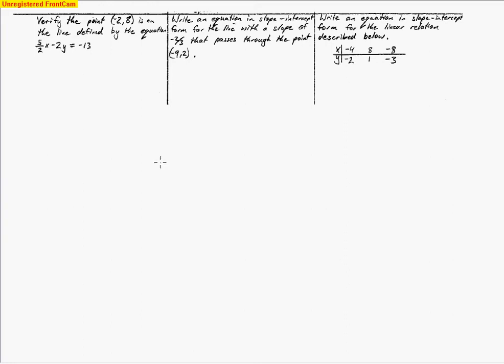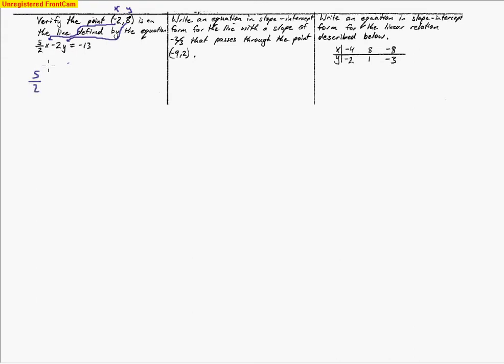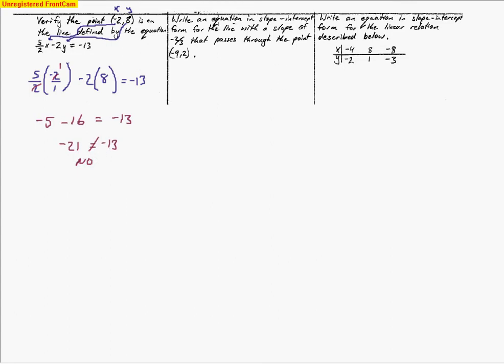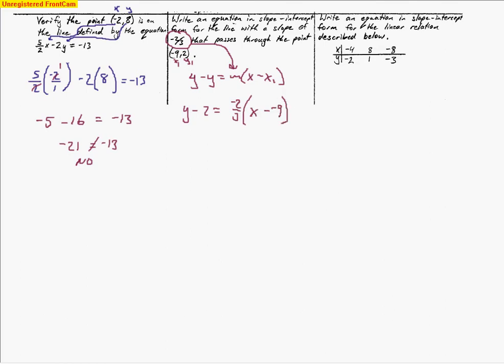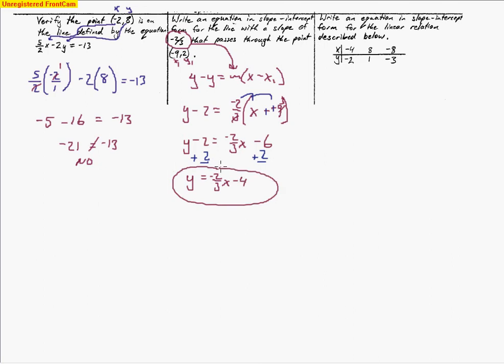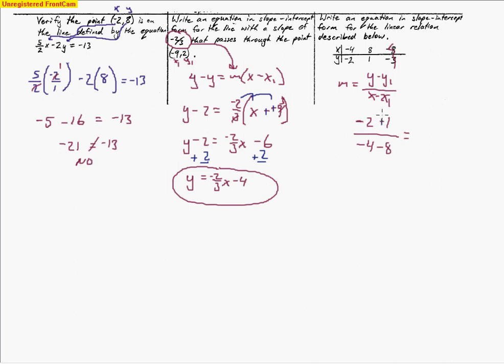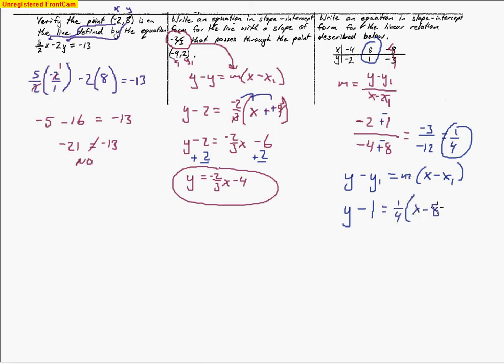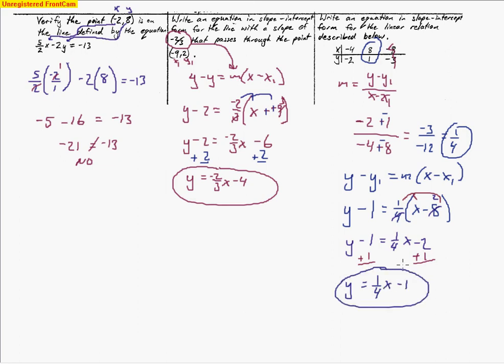Algebra B Study Guide for Test 1 Quarter 4 Part 2